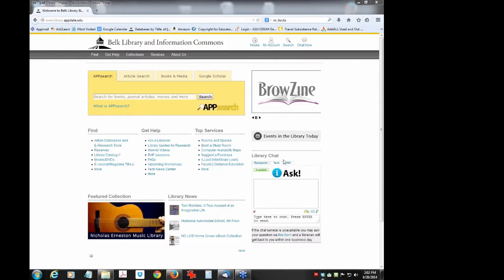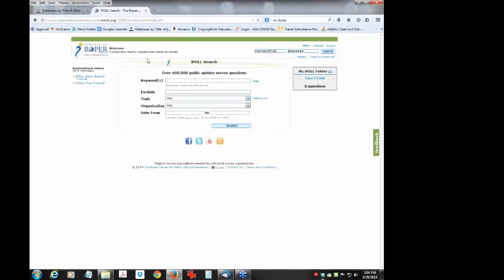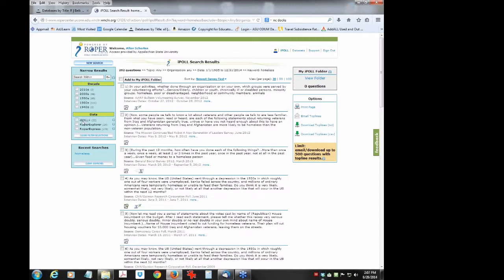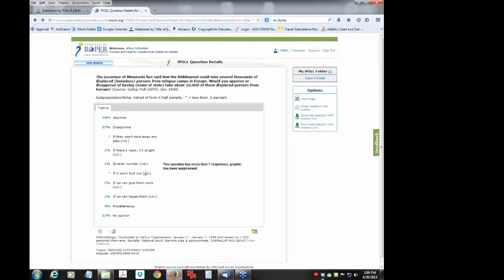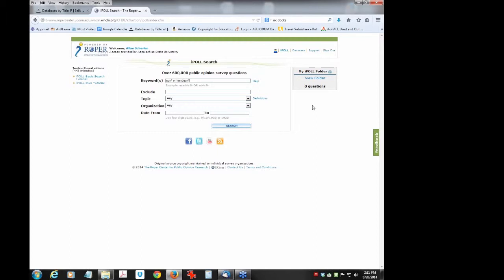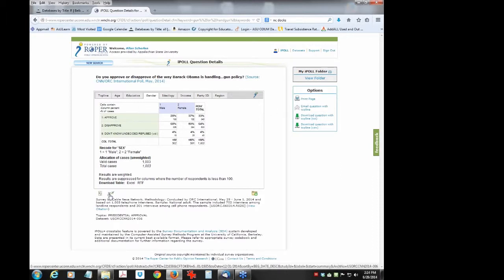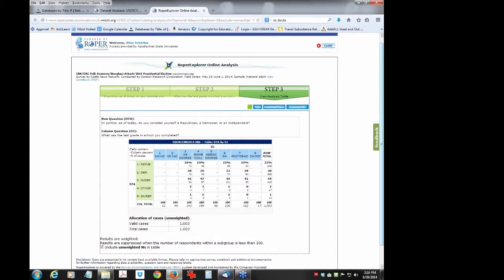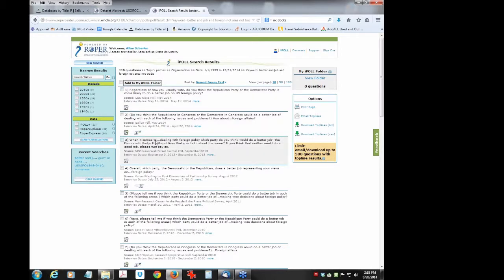Roper Center for Public Opinion Research